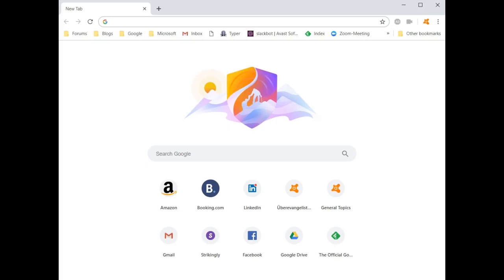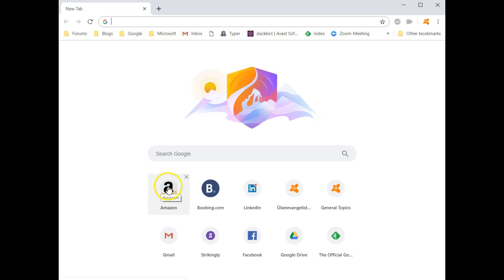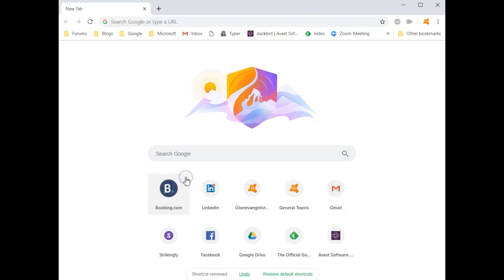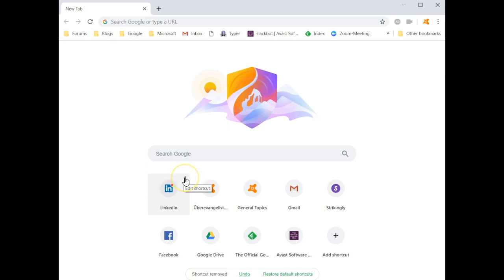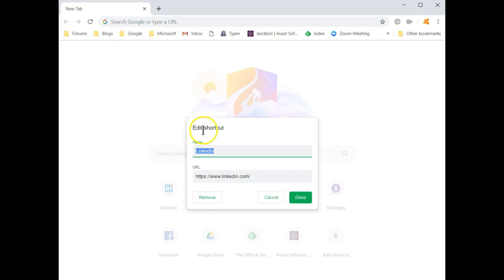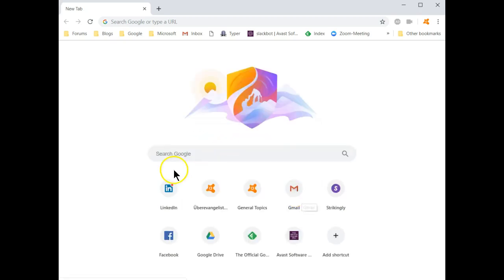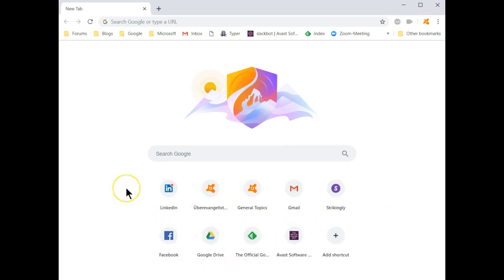Removing the Advertising Shortcuts in the Avast Secure Browser